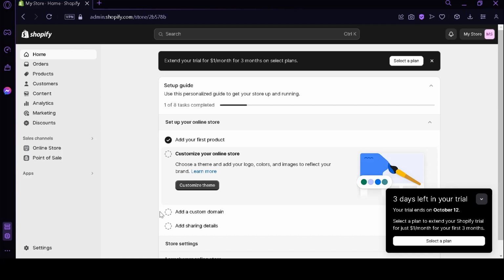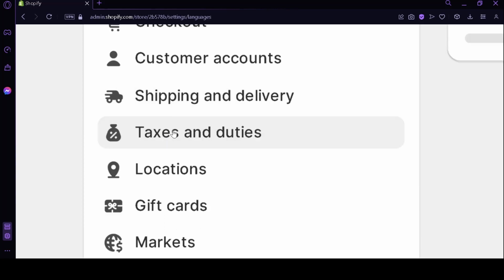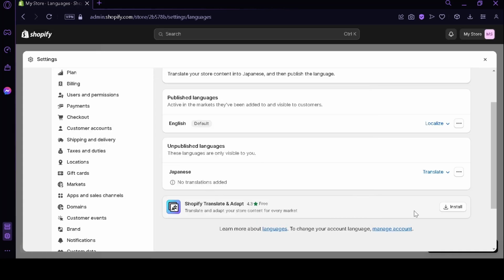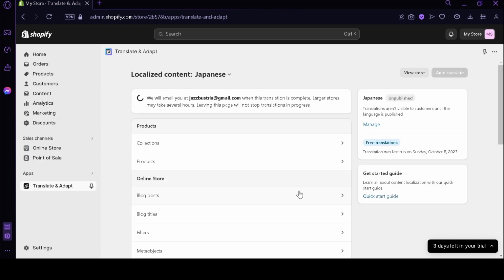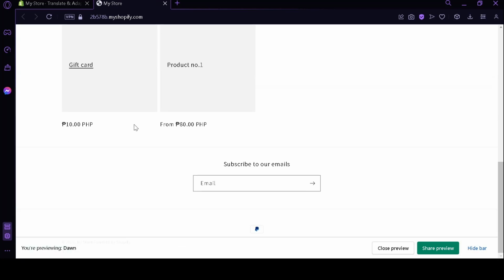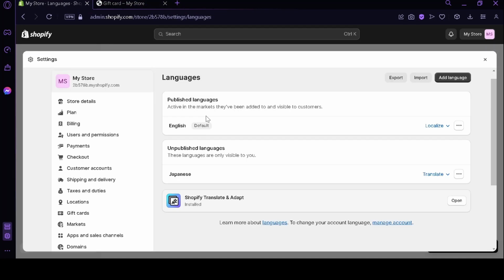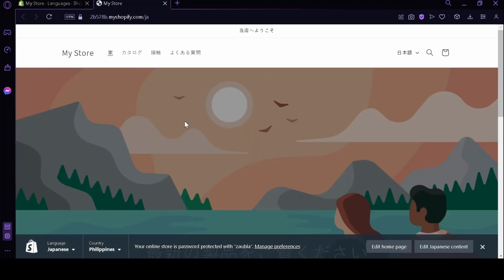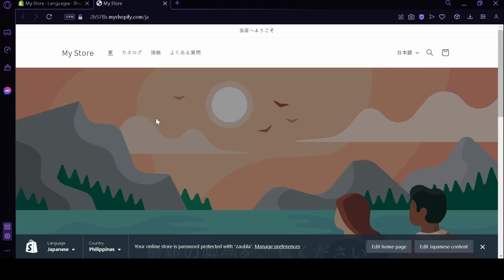How to Have Multiple Languages on Shopify Store (Easy)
Having multiple languages on Shopify store unlocks the global market and cater to a diverse and broad audience.  In this video, we'll guide you through the steps to create a multilingual store that speaks directly to customers in their preferred languages.

Whether you're a seasoned e-commerce entrepreneur or just beginning your international business journey, this tutorial equips you with the knowledge and tools to expand your reach and enhance user experience by offering content in multiple languages.

Join us as we demystify the process, providing insights and best practices to configure language options, translate your content, and create a truly global shopping destination. Don't miss this opportunity to tap into new markets and reach a broader audience. Watch now and start making your Shopify store multilingual like a pro!